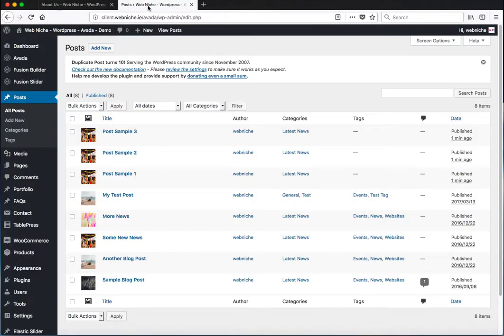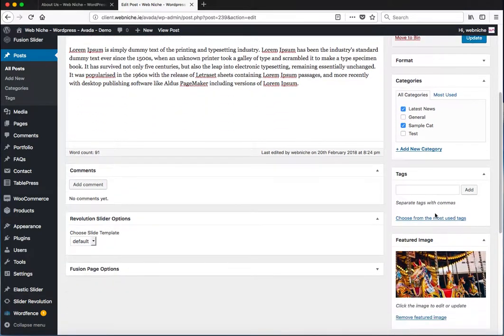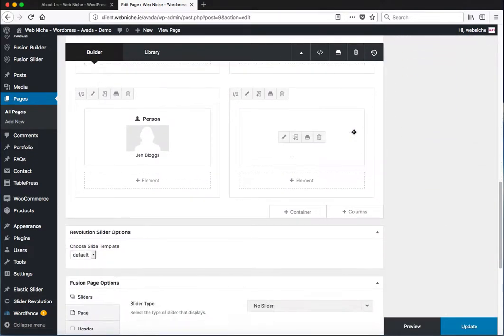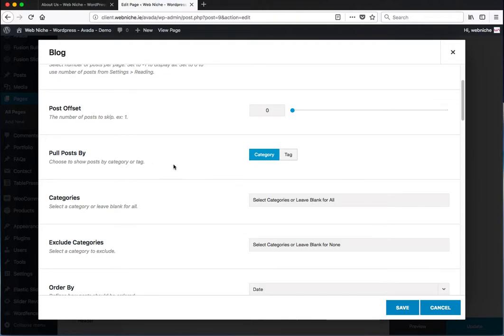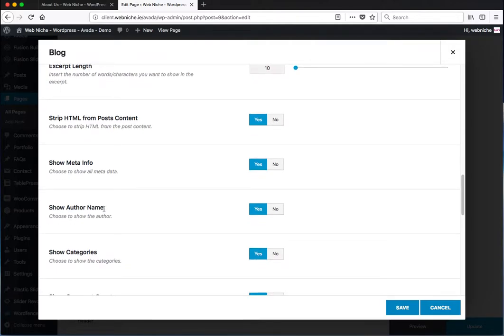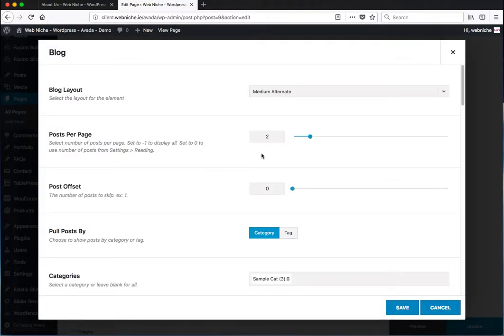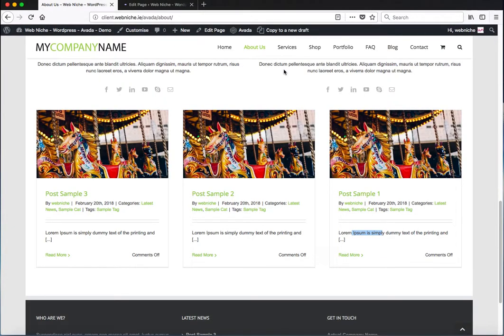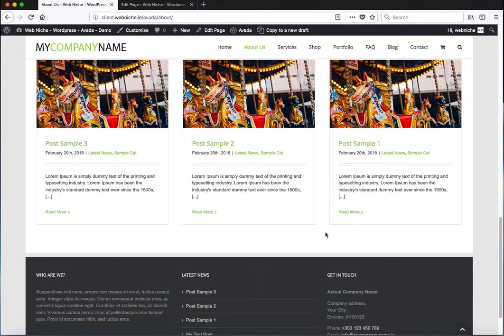Display Posts from a Category/Tag on a Page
This video shows you how to assign posts to a category or tag and display all posts from that category or tag on a page